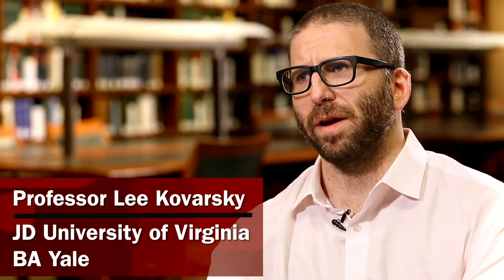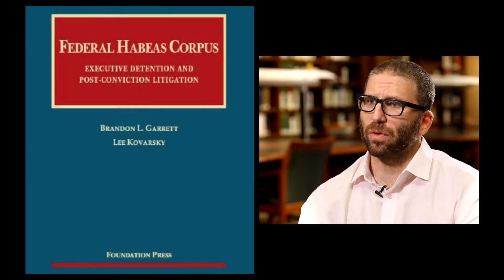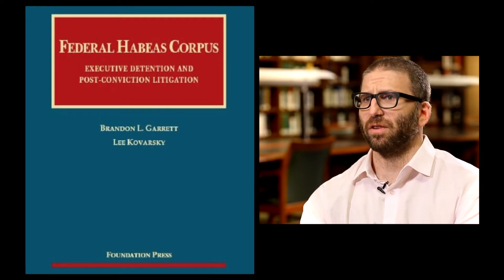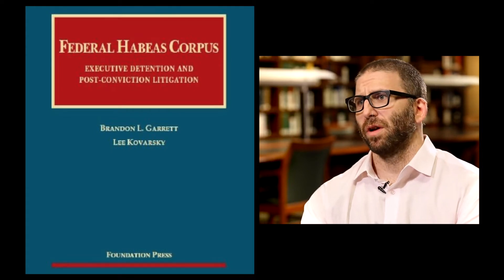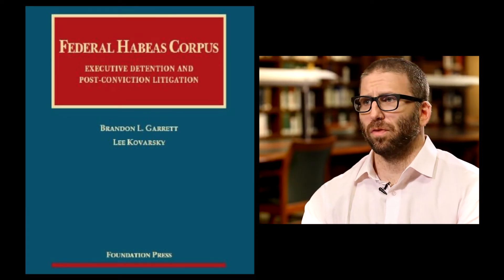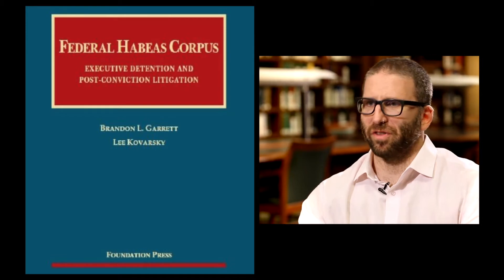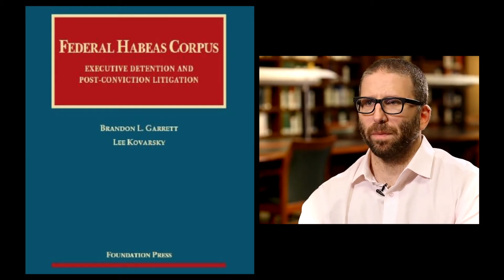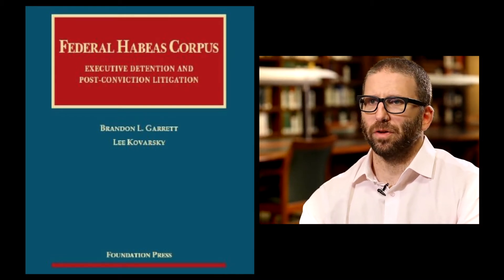Federal Habeas Corpus: Executive Detention and Post - Conviction Litigation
Professor Lee Kovarsky makes the case for Habeas Corpus, a mandate requiring that a prisoner be brought before the court to determine whether the government has the right to continue detaining them, to be taught as its own class in his new casebook, co-authored with Brandon Garrett, Federal Habeas Corpus: Executive Detention and Post-conviction Litigation.